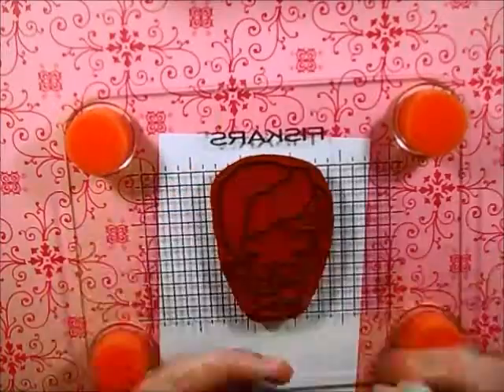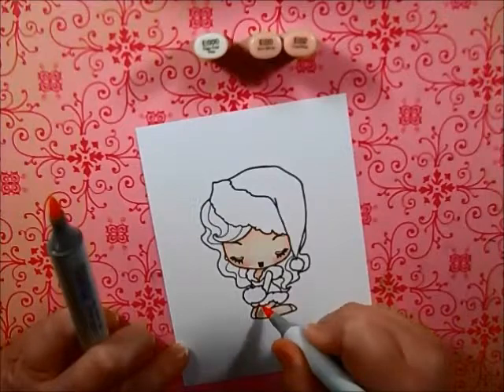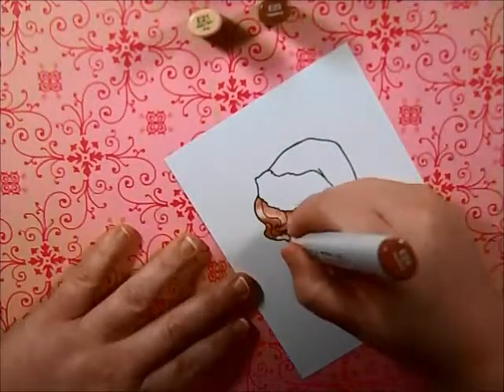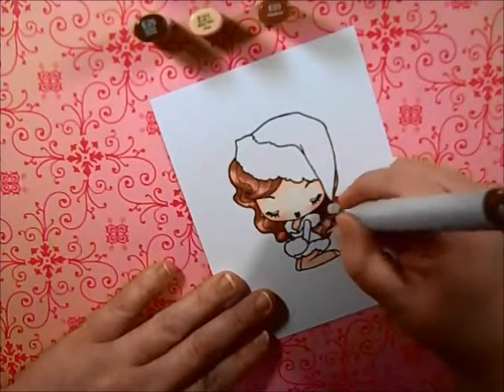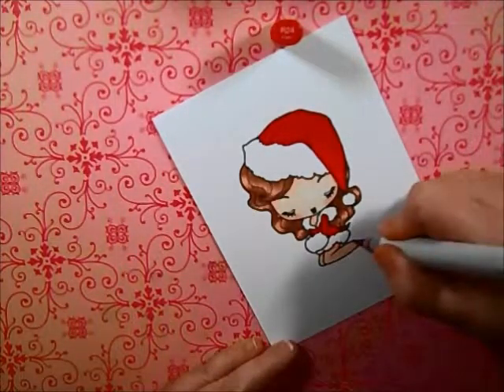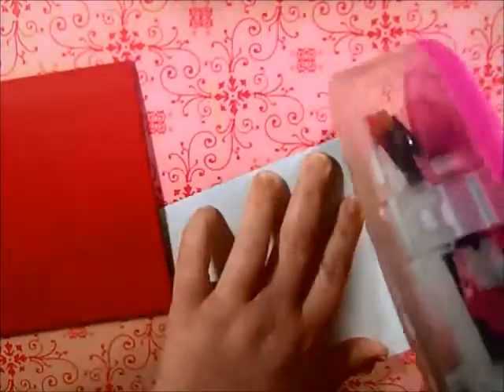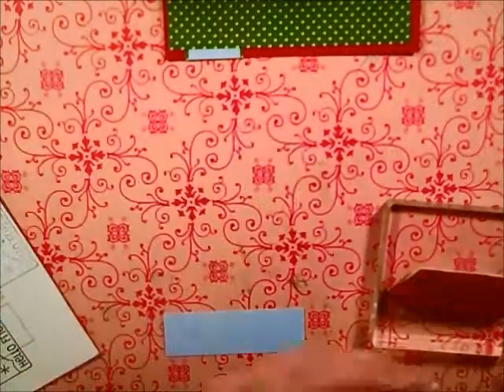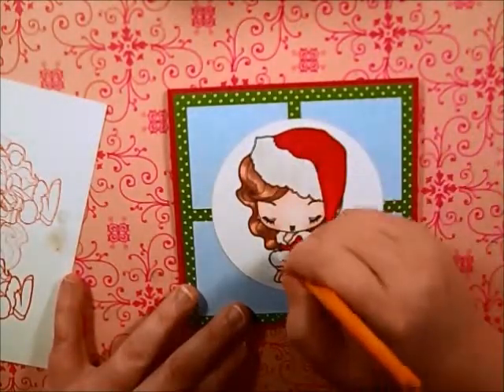Christmas Card Video #2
Here is card #2 in my Christmas series. This is A Cheeky X-Mas from The Greeting Farm.